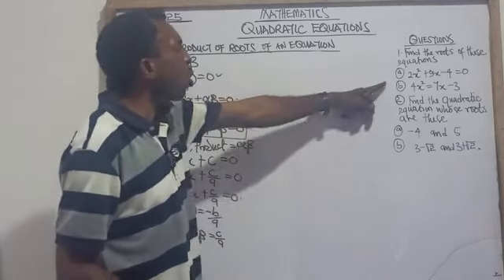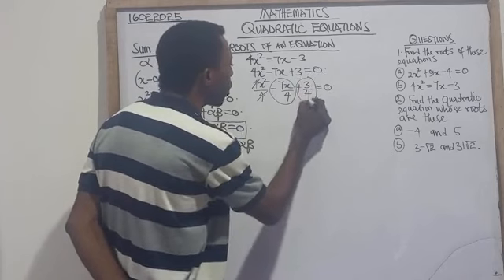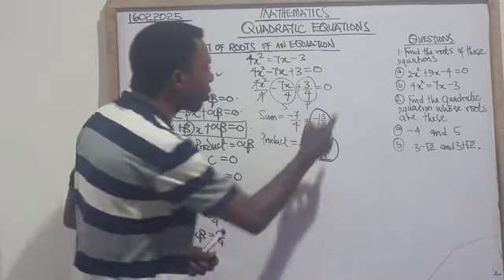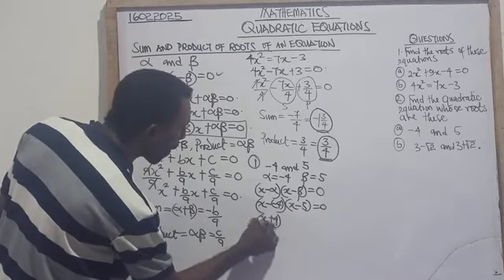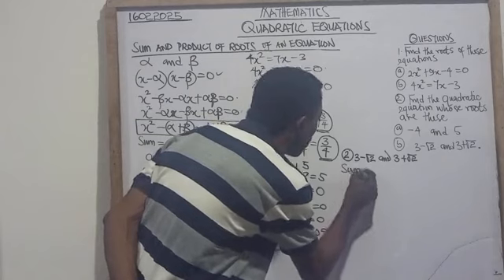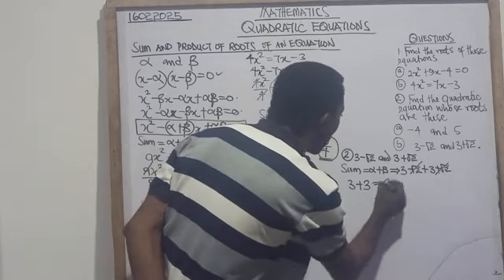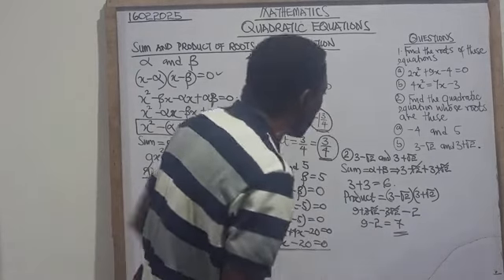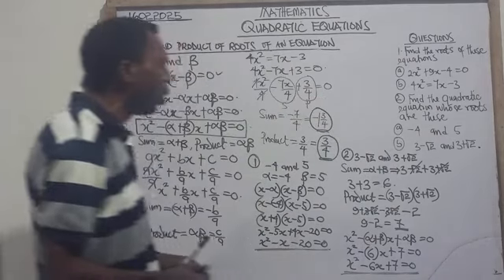QUADRATIC EQUATIONS By Roots of Equation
Equations: By Roots of Equation 2
In case you have any questions as regards this class or any observations.